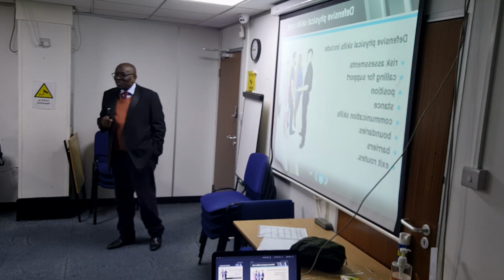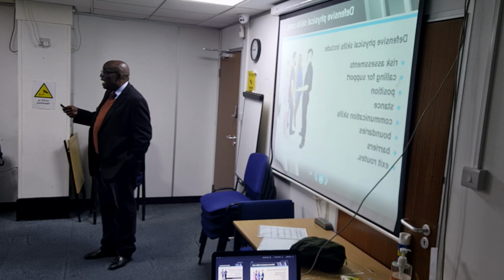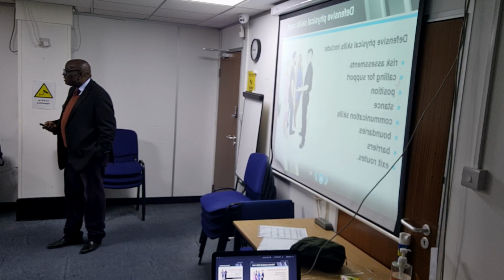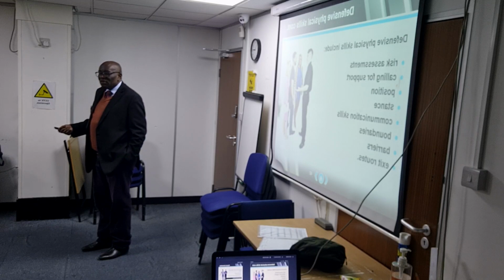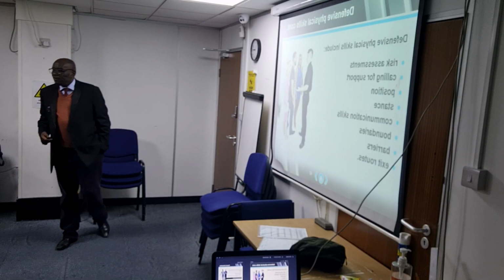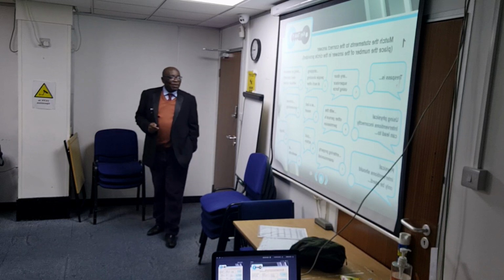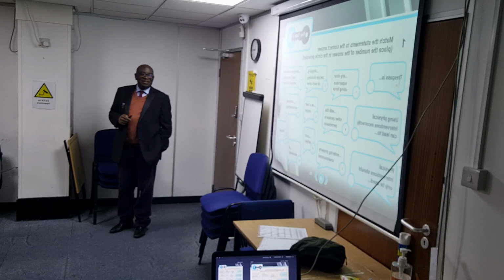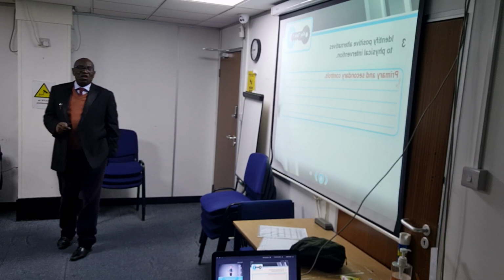APPLICATION OF PHYSICAL INTERVENTION SKILLS IN THE PRIVATE SECURITY INDUSTRY (1)